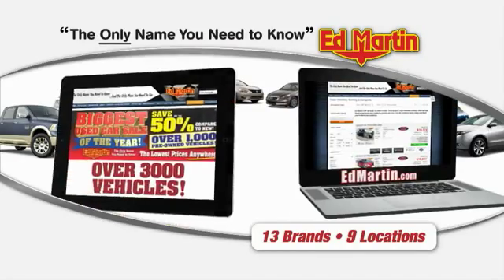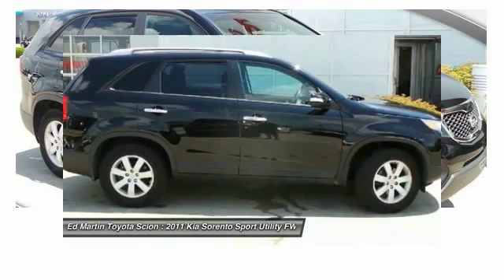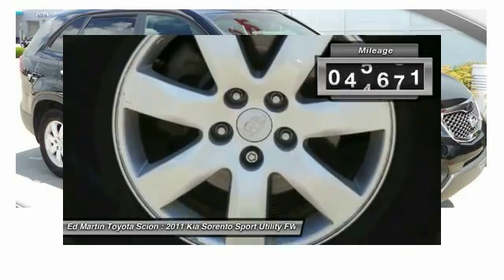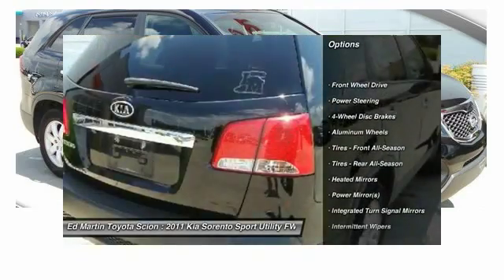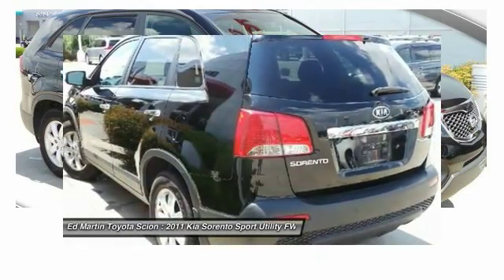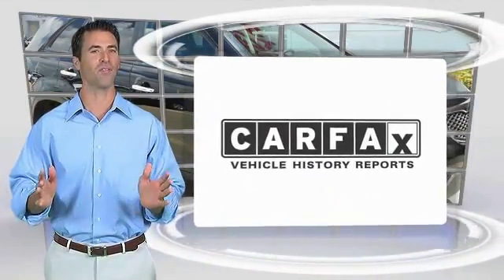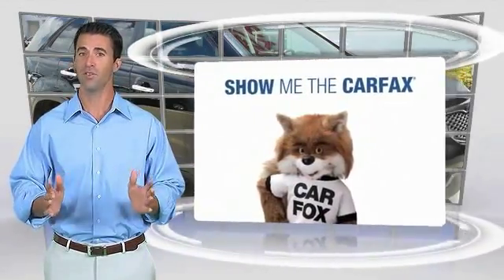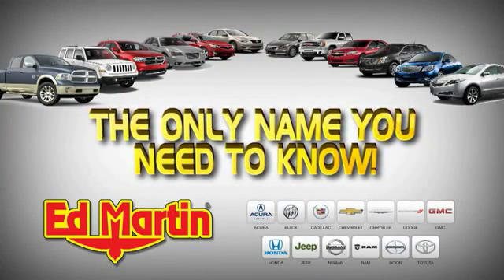2011 Kia Sorento 682226B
2011 KIA SORENTO Anderson, IN
Stock# 682226B

GREAT VEHICLE HISTORY!. Power To Surprise! Ready to roll! If you demand the best, this wonderful 2011 Kia Sorento is the SUV for you. This fantastic Kia is one of the most sought after used vehicles on the market because it NEVER lets owners down. Consumer Guide Midsize SUV Best Buy.